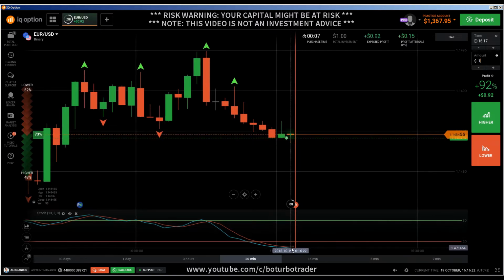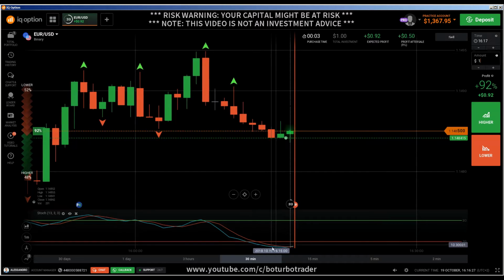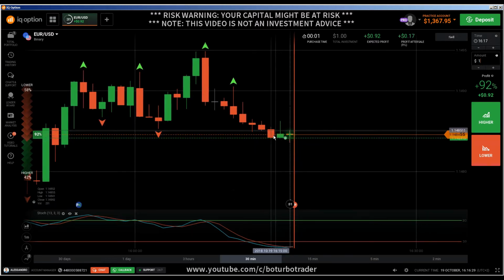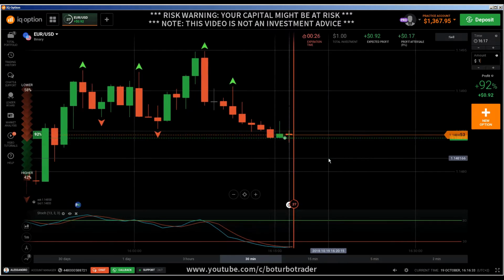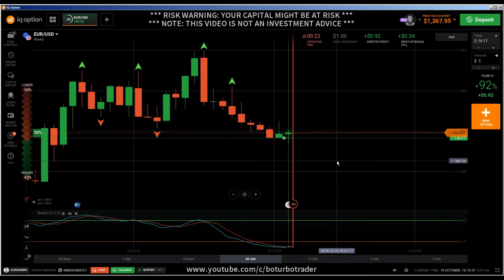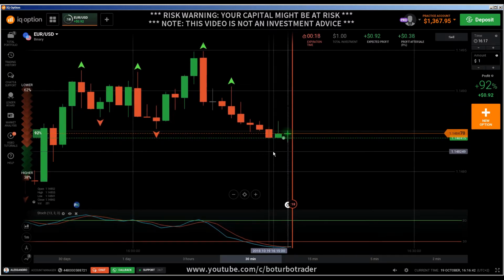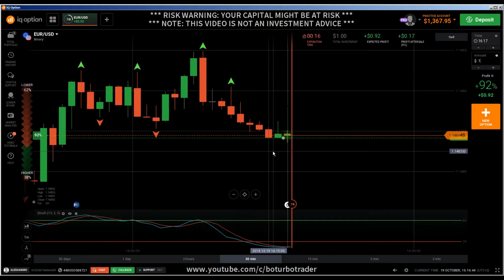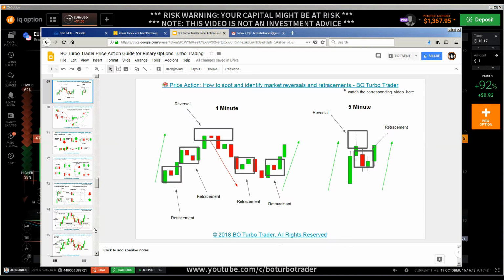🏆 Best Strategy: stochastic oscillator + Fractal over 80% winning Strategy, binary options strategy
Indicators:
Parabolic SAR (default) Acceleration 0.02 / Acceleration max 0.2
Fractal (default) Period 5

Betting model based strategies – In these strategies, it is assumed that the investor will employ betting strategies, whether they are familiar with financial markets or not. These strategies use several tactics that are designed to increase the probability of winning. Strategies based on the news are the best. There are two types of strategies explained below that can be of great benefit in binary options trading. Trend Strategy. A basic strategy most adopted by beginners as well as experienced traders. Pinocchio strategy. Straddle Strategy. Risk Reversal Strategy. Hedging Strategy. Fundamental Analysis.

A Winning 60 Second / 1 Minute Binary Options Strategy. This Short Term or 'Turbo' Strategy Had 14 Wins From 18 (77%) on 60 Second Expiry Trades. This system is based on two indicators only and offers consistent profits. It is called the ADX and EMA Cross System and it is an uncomplicated system suitable even for amateur traders. This system on reflection appears suitable for binary option trading as well. The system is based on an average directional movement. This guide will teach you about the best winning binary options strategies. Learn to create a risk-free strategy that is perfect for you. When you use a high / low option, you have the best chance to win your option, because even the smallest possible movement in the right direction is enough. You will also get the lowest payout of all binary options types. Consequently, high / low options are the low-risk/low-reward binary options type.

Best Winning Tips for Newcomers · Breakeven Ratio & Profit Margin · Candlestick Winning Strategies · Doji Candlestick Technical Analysis.

best binary options strategy for beginners
how to win binary options every time
60 second binary options strategy
5 min binary options trading strategy
how to win at 60 second binary options
binary options winning tricks
most accurate binary options strategy
easy binary options strategy

Easy Money
Earn Money